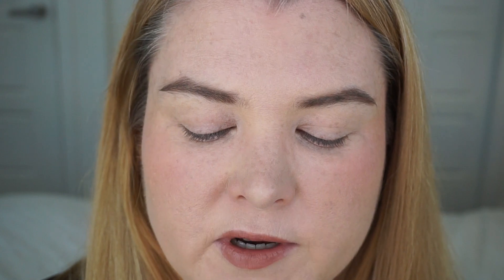Nudestix Magnetic Eye Colour in Copper Foil Review and Demo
In this video I'm reviewing the Nudestix Magnetic Eye Color in Copper Foil from my February Boxycharm.

Timestamps
Company Info: 0:46
Product Info: 4:01
Application: 5:38
Review: 8:42

Melissa Graham
RPO Wellington
Ottawa ON
K1Y 4G3